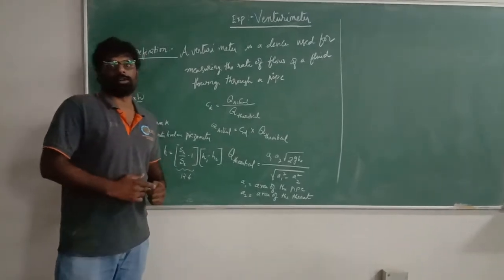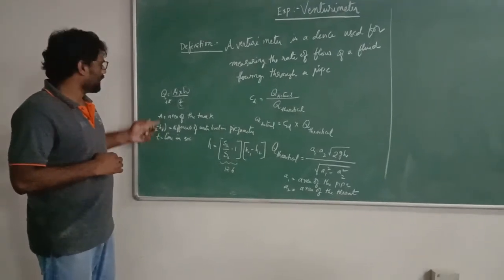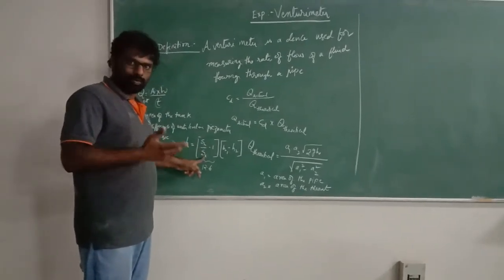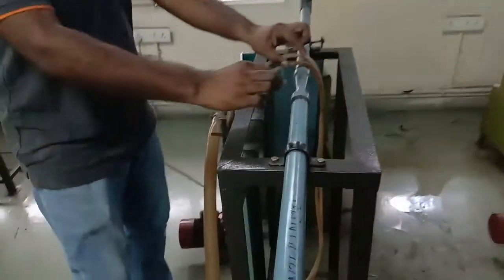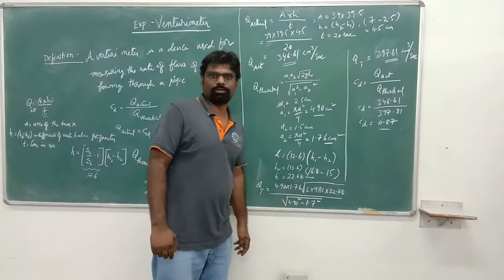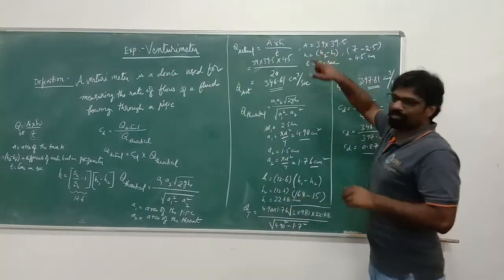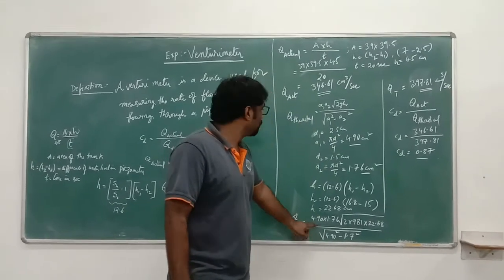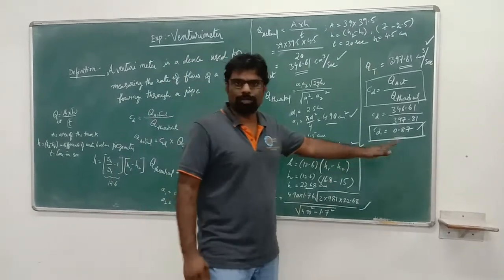Venturimeter Experiment _Transport Phenomena Lab